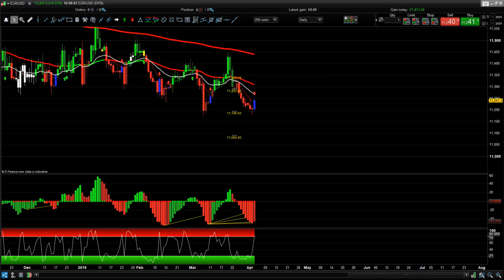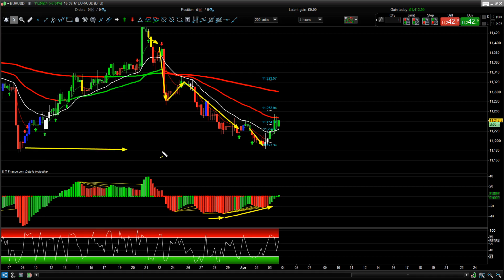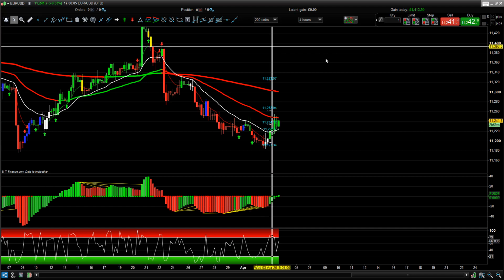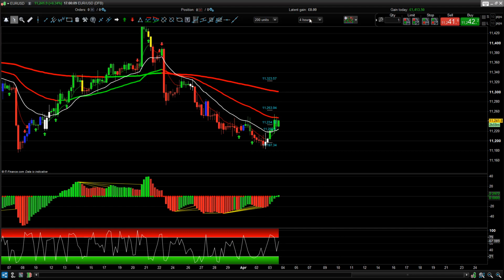£1,413 Profit On EURUSD Reversal | Learn to Trade | Trading College UK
How did Lee make £1,413 trading the EURUSD? Check out this video as he describes the reason for the trade and why he expected a reversal.

🛠       Learn how to make a 2nd Monthly Income by trading the markets as a Day Trader or a Swing Trader       🛠

▬▬▬▬▬▬▬▬▬▬▬▬▬ FREE WEBINARS  ▬▬▬▬▬▬▬▬▬▬▬▬▬

How I made £1,980 Whilst Playing Golf on Friday Webinar

Can Anyone Really Trade The Markets?

▬▬▬▬▬▬▬▬▬▬▬▬▬ FREE MARKET UPDATES  ▬▬▬▬▬▬▬▬▬▬▬▬▬

▬▬▬▬▬▬▬▬▬▬▬▬▬ TRADING COLLEGE FREE MARKET UPDATES & BLOG ▬▬▬▬▬▬▬▬▬▬▬▬

Goals to Gold: Trading the football pitch for the financial markets

▬▬▬▬▬▬▬▬▬▬▬▬▬ INFOS  ▬▬▬▬▬▬▬▬▬▬▬▬▬

Trading College was founded by Lee Sandford. Following an 18 year career in professional football, Lee committed himself to mastering the markets. Like many beginners, the early years saw him attending a few courses – but this generated little more than frustration. So Lee read avidly and looked further afield. After an enlightening stint in the grains trading pits at the Chicago Board of Trade, he returned to the UK with new vigour. Lee has traded since 2003 and earns his living as a trader. His message to his students: “Become the master of your tools and you then have a chance of being a highly successful trader. If I can do it, you can do it”.

VISION To be the best company in the UK market-place for quality, price and customer service.

MISSION Our customers are at the heart of our business. Our mission is to constantly monitor and improve our services – and to create a dynamic and rewarding experience for all our students.

We value:

Listening to customers
Innovation
Loyalty
Integrity
Honesty
Fairness to all
Leading the way
Learning from our mistakes
Challenging the norms
Making a profit

To summarise, we are priced competitively and, importantly, all courses are taught by professional experienced traders. Trading College supports traders of all levels, offering group courses, support webinars and IT support. We also develop our own indicators and have our own chart package. As the trainers trade for a living themselves, they understand the real day-to-day challenges that our students face – and can address them.

Happy Trading!